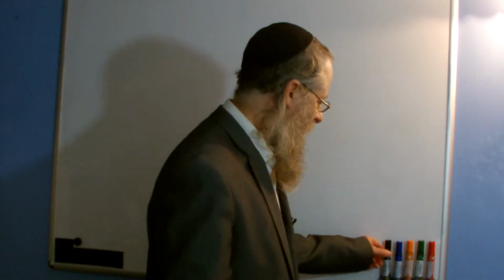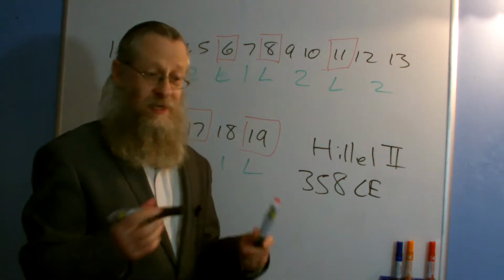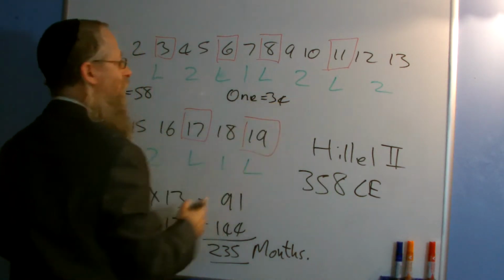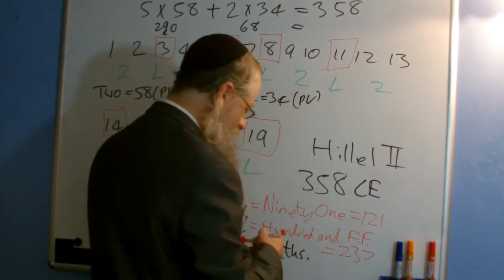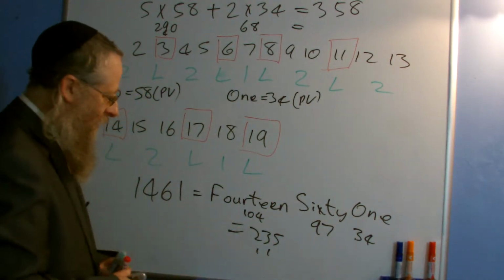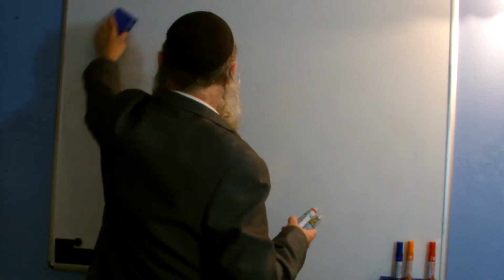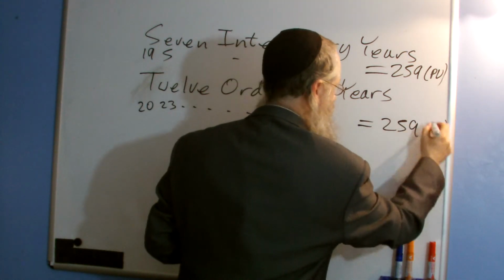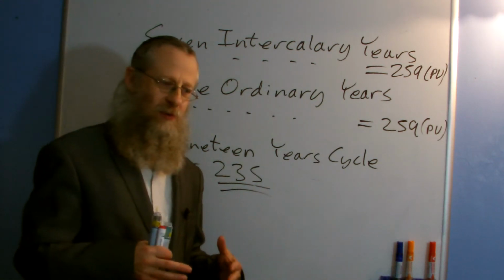Lecture 6 The Luna Leap Year Cycle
In this lecture Jethro Black shows interesting connections and patterns in the Jewish Lunar leap year cycle. Similar to the lecture on the Solar Leap Year Cycle there exists patterns that could not exist by chance within the 19 year Lunar leap year cycle.